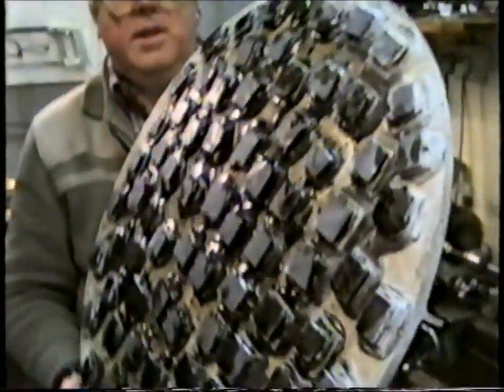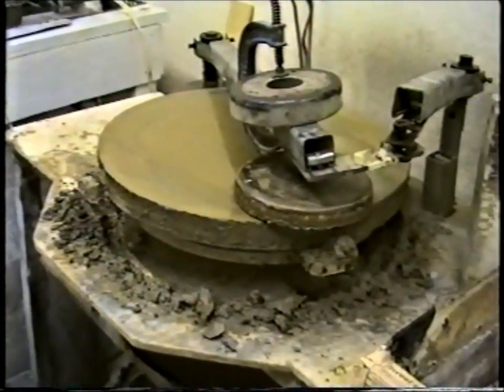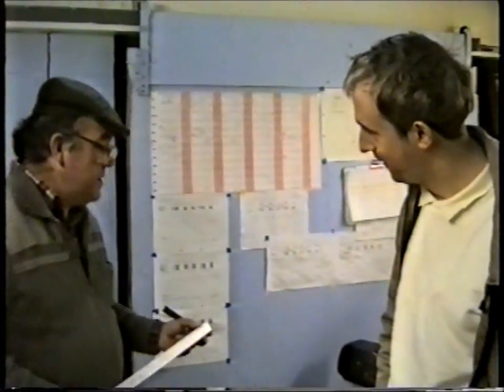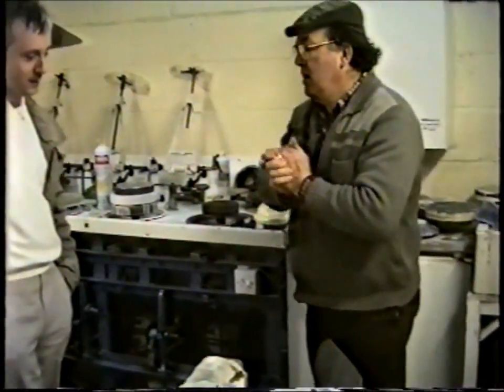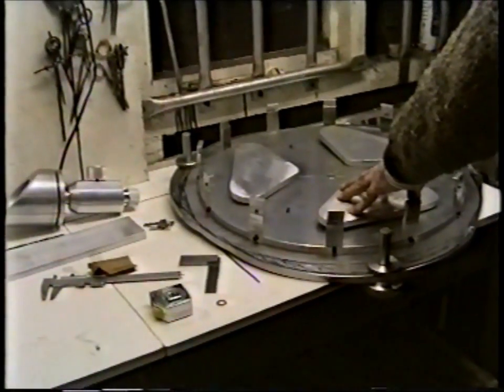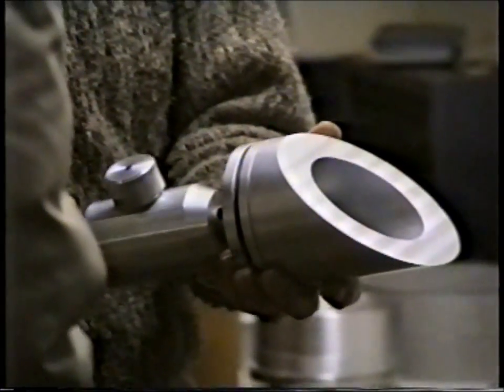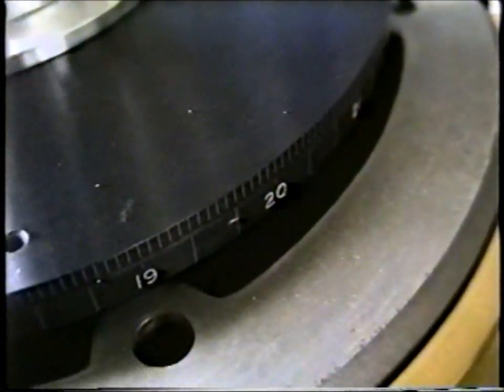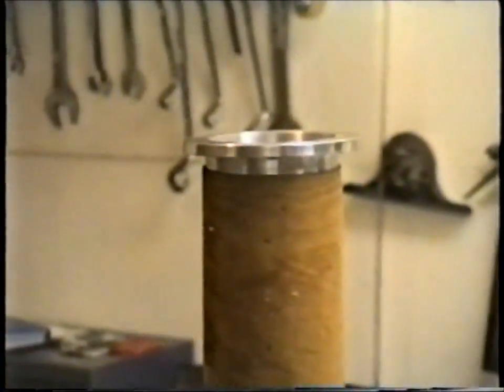Astronomical Equipment: The Hysom Workshops. 1991.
A video shot by my Dad, on December 7th 1991, of me visiting the workshops of Jim and Rob Hysom of AE Optics/Astronomical Equipment Ltd. The Hysoms made many large amateur telescopes from the 1960s to the early 1990s and my 19.3-inch f/4.5 Newtonian was one of the last that they ever made. Eleven years earlier, in December 1980, Rob had delivered my 14-inch Cass-Newt, but now I wanted an even bigger reflector, for my new house in Chelmsford. Jim Hysom is shown in his optical workshop near Cambridge, having just finished grinding my 19.3-inch disk, with another of the same size being ground on a very Heath-Robinson looking machine. His brother Rob is then shown at his Harpenden workshop, working on the secondary mirror holder, R.A. circle assembly and giant telescope tube. Those were the days. real British telescope builders, not importing 'box shifters'.
The Hysoms were true craftsmen and there are not many of them left these days, if any!!